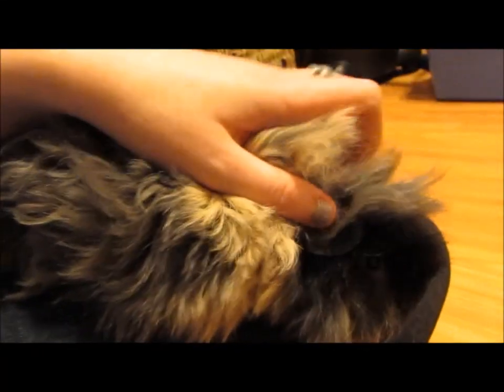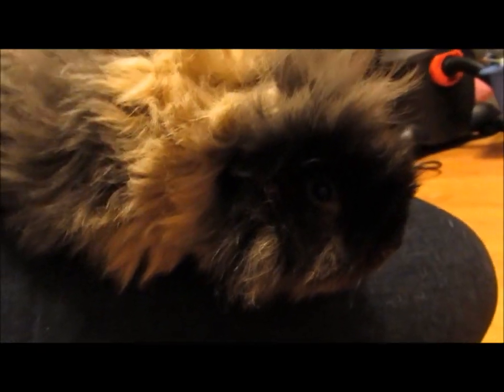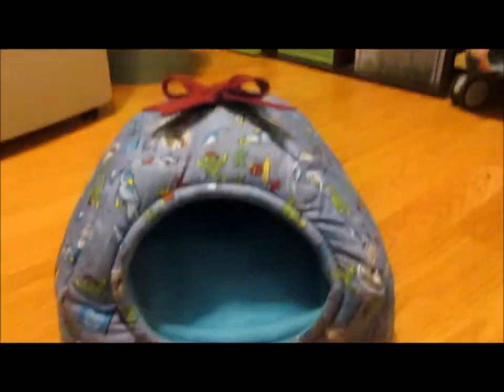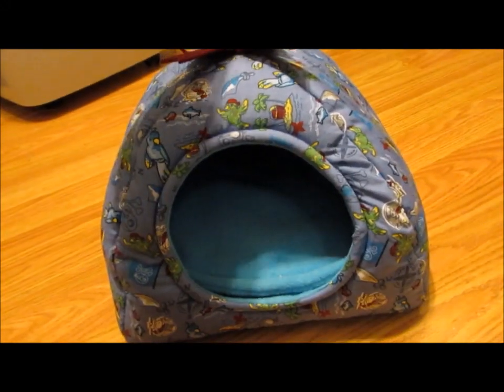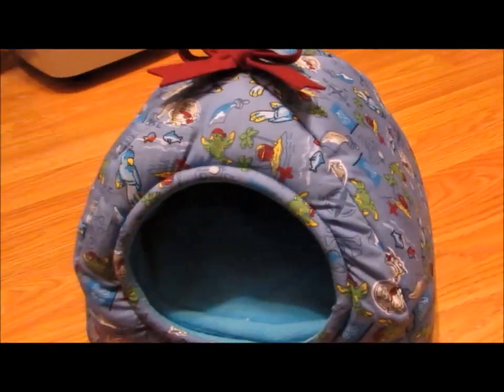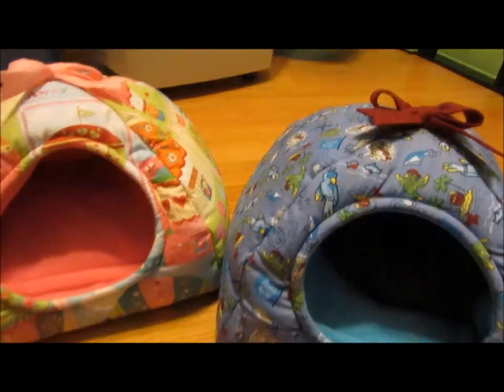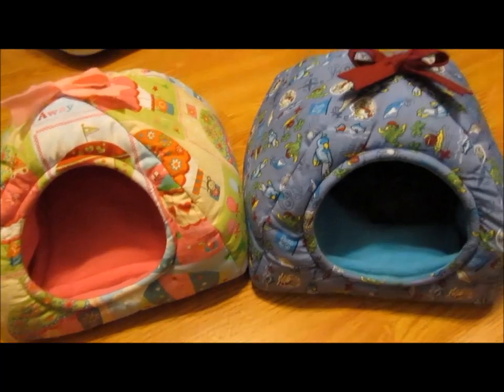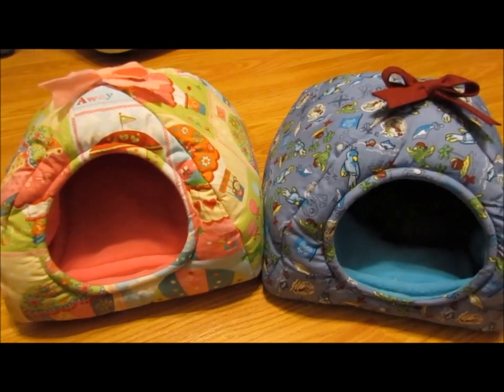Piggy Chic Haul Part 1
Thank you so much Ines!!